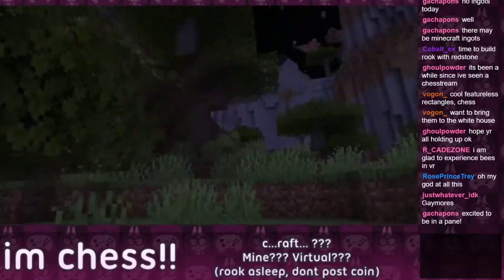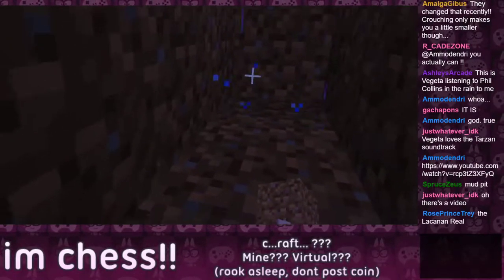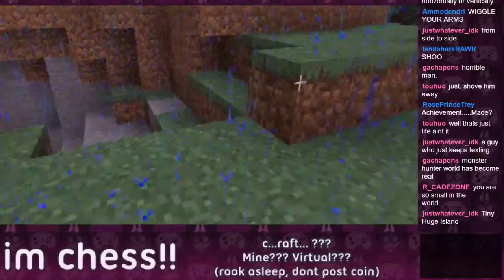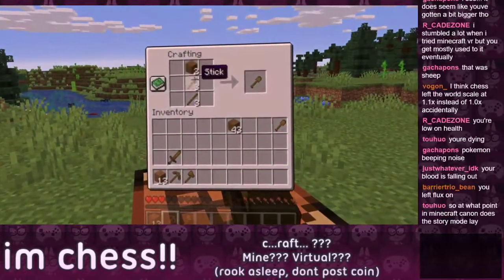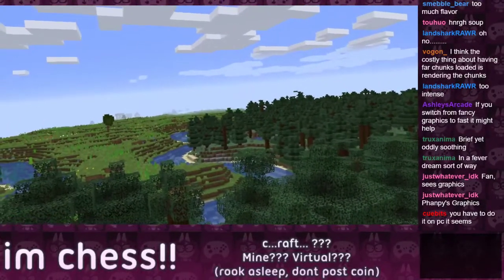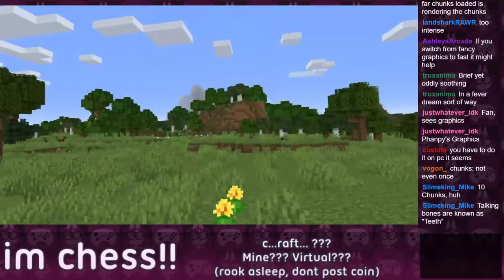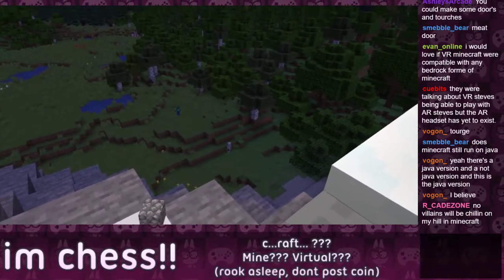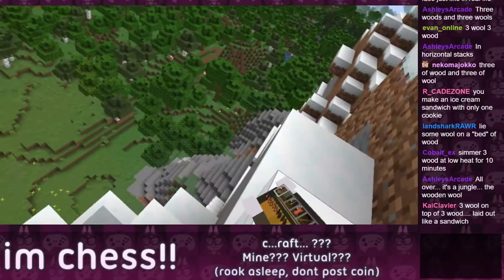virtual chess: minecraft ch1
testing out how the vivecraft mod for minecraft works out with my setup. turns out: great !